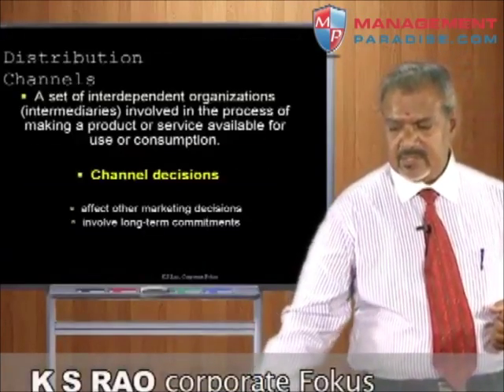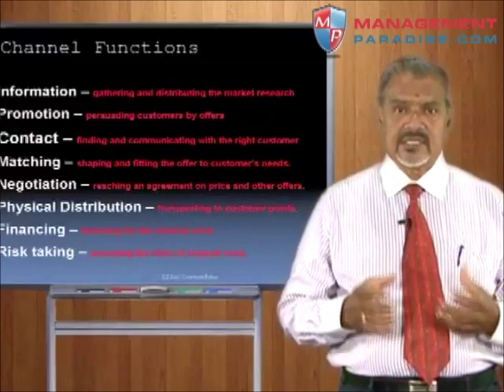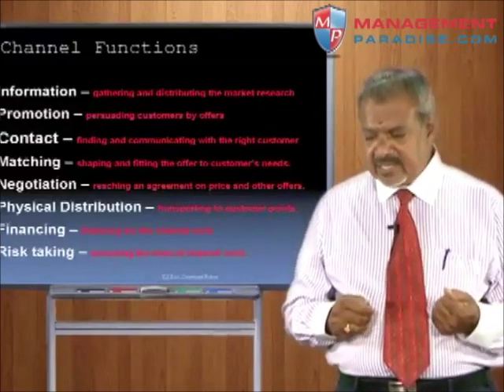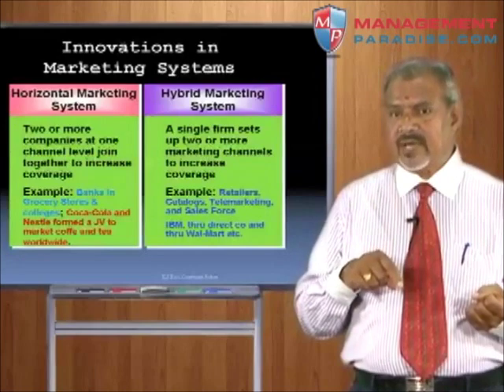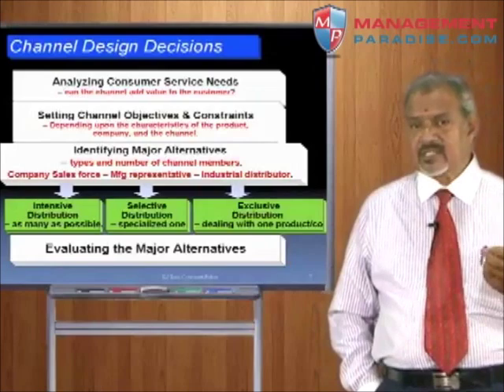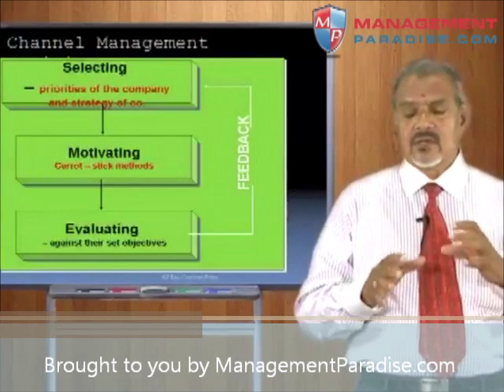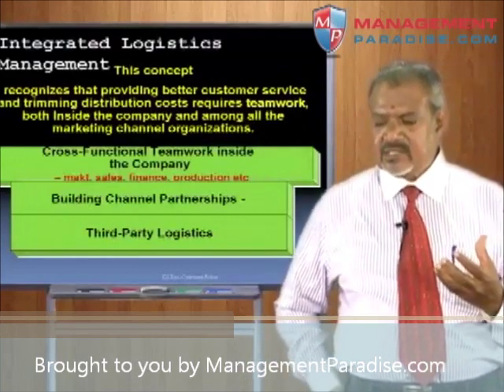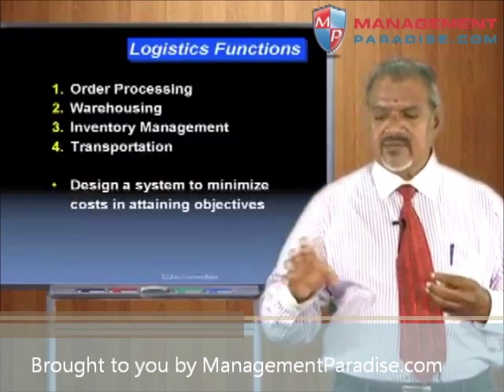Introduction to Sales and Distribution Management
along with KS RAO of Corporate Fokus presents a lecture on - Introduction to Sales and Distribution Management.

This lecture covers :

Basics of Sales Management -

Sales Management
Personal Selling
Sales Organisation
Sales-force Management